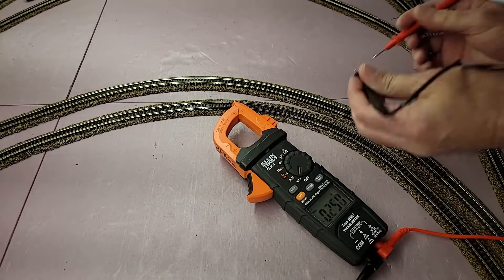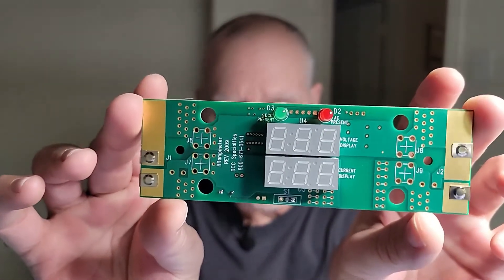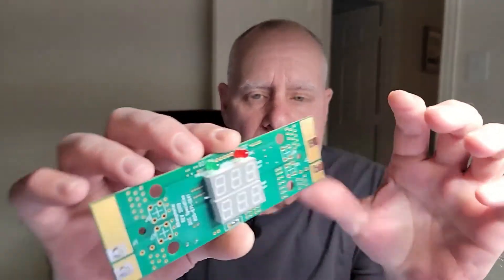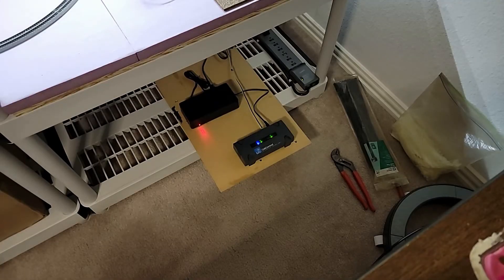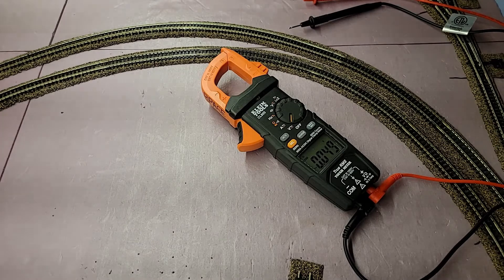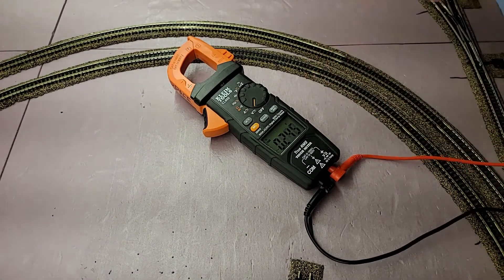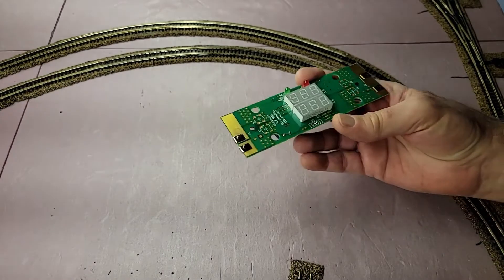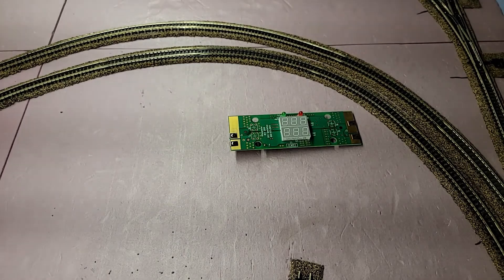ESU CabControl Update and the RRAmpMeter!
The RRampMeter can be used for easy measurement of track voltage and amperage, to make sure you have good power drops around your track.